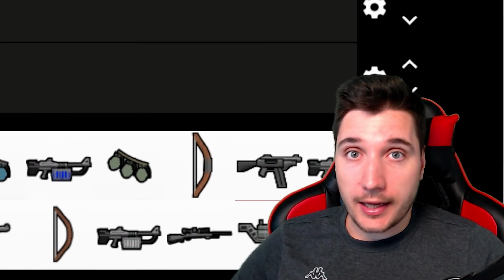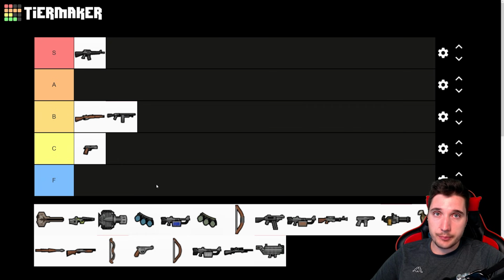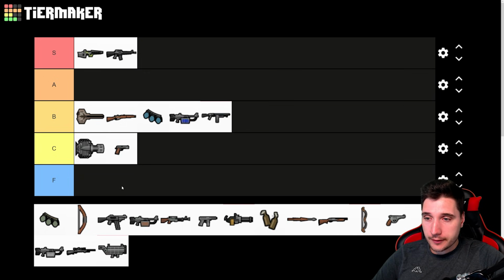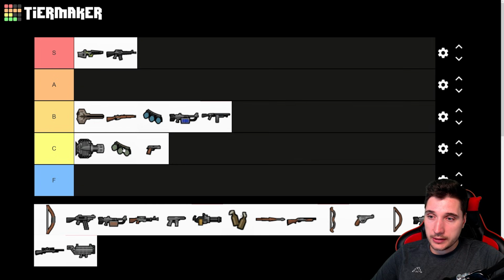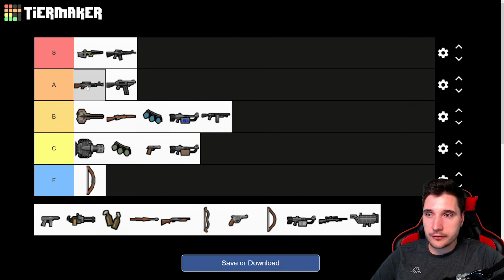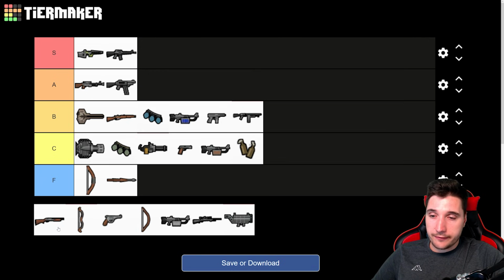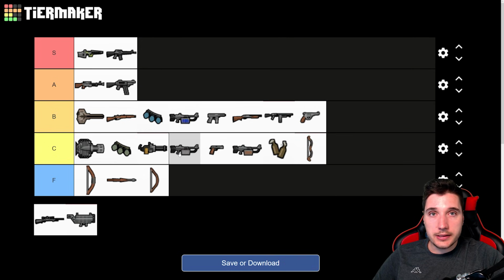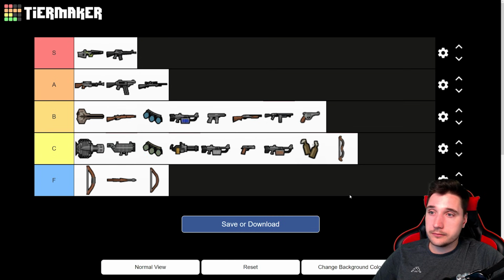Ranking All Ranged Weapons in RimWorld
I'm ranking all ranged weapons in RimWorld!